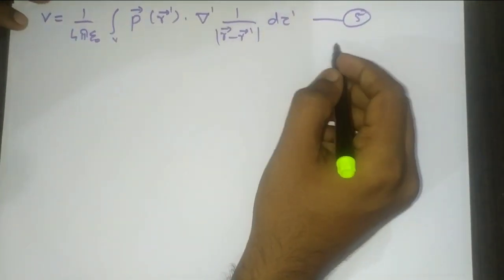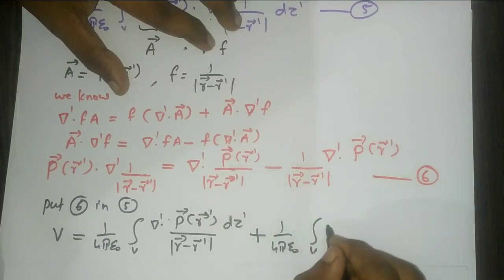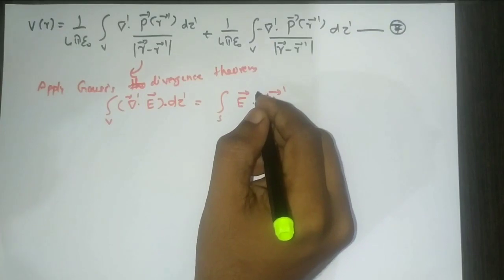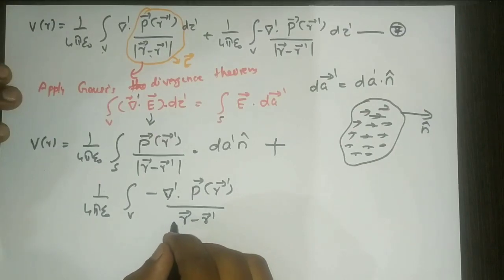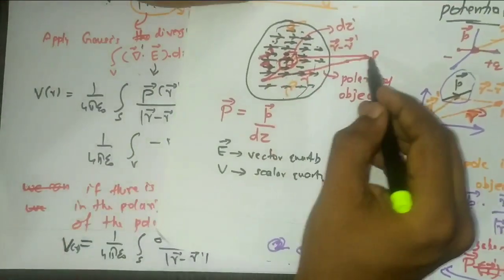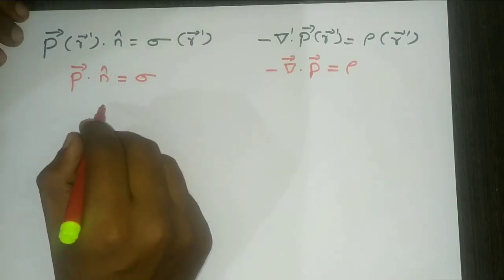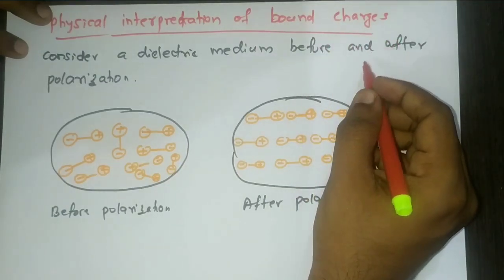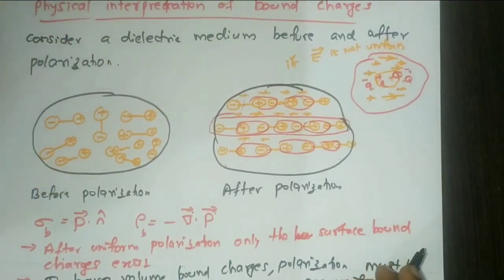Electric fields in matter - Lecture 7 - Bound charges (Part 2)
This is the continuation of the Lecture 6 (Part 1) in which the derivation of surface and volume bound charge densities of a polarized object had started. The derivation completes in the present lecture. Moreover, the physical interpretation of bound charges is also explained.